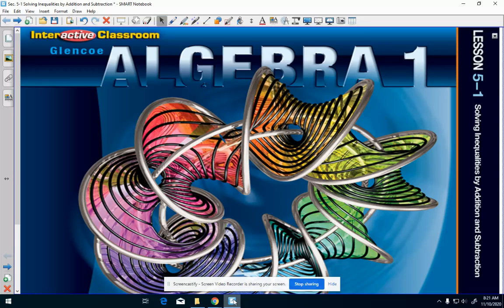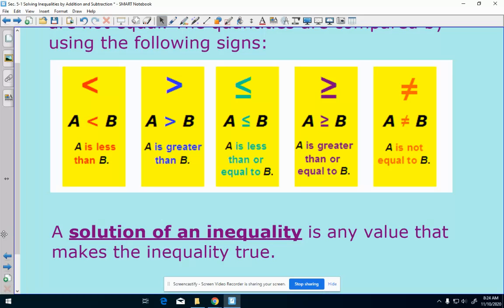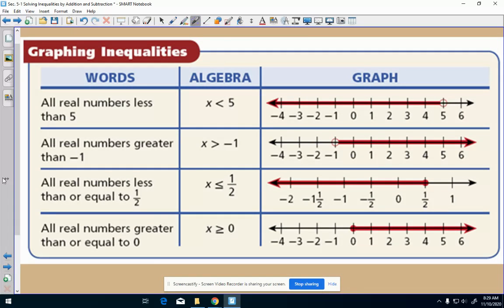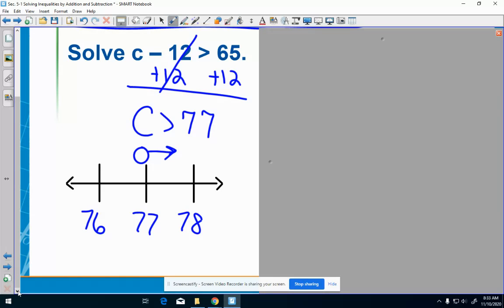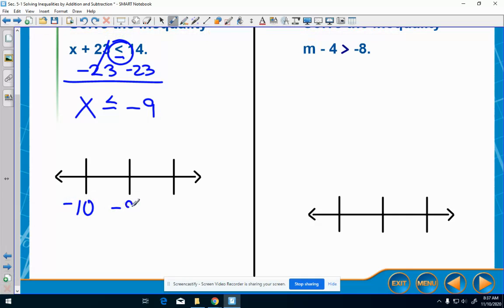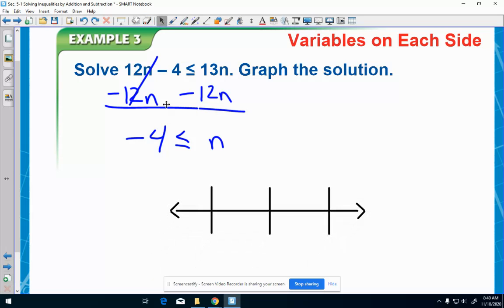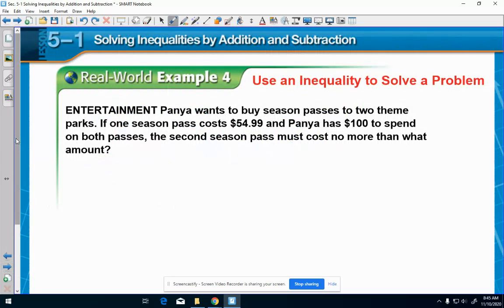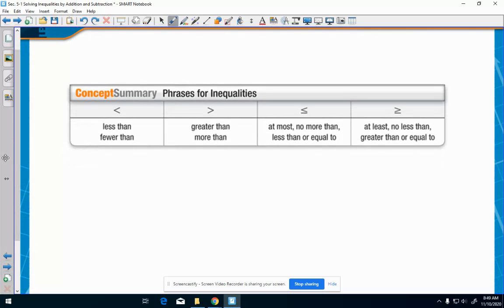Sec. 5-1 Solving Inequalities by Addition/Subtraction